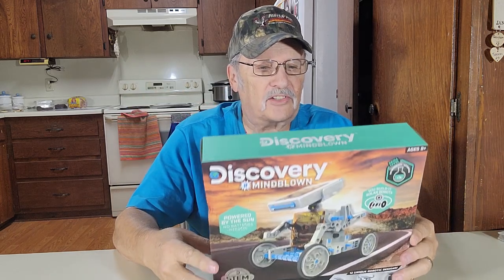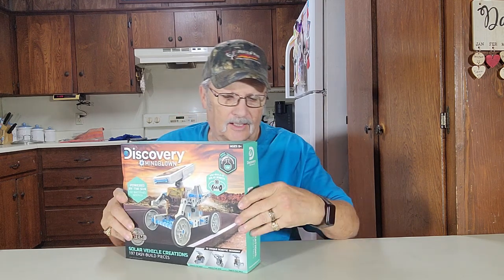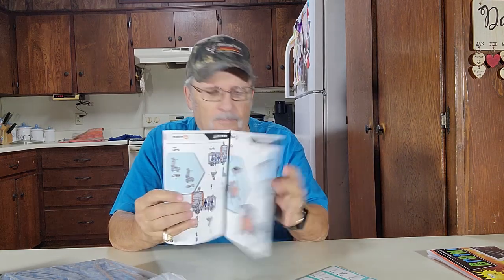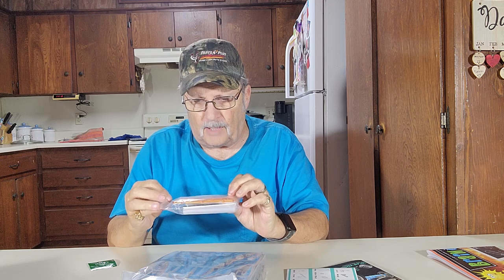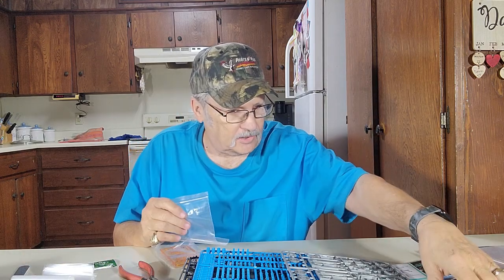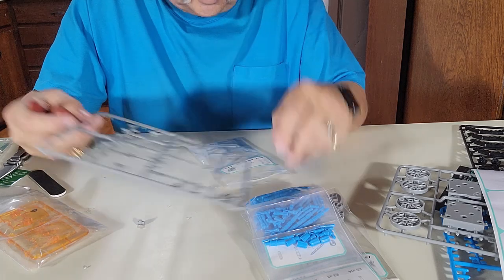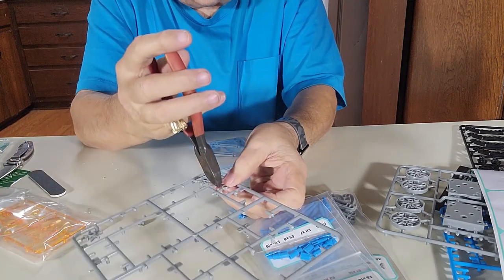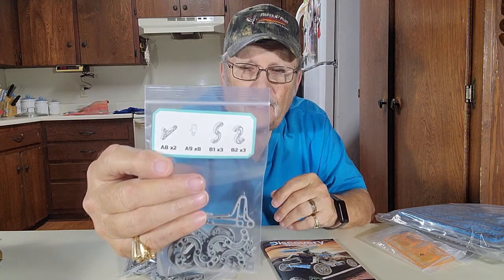Discovery Mindblown Solar Powered Robot STEM Kit 12 in 1 Open Build #2 Lobster Bot Review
Discovery Mindblown Solar Powered Robot STEM Kit 12 in 1 Open Build Review. This is the building of #2 Lobster Bot.

timestamp
0:00  Open Box
0:36  The Parts
0:56  The Manual
1:53  How To Separate The Parts
2:35  Parts in Bags
3:43  Building The Bot
11:45 Powering The Bot
12:58 Put Parts Back in bags

Create, build, and learn with the Discovery™ Mindblown Solar Robot Creation Kit! The kit includes everything you need to build your very own real working robots, including real working circuitry that’s powered entirety by solar panels.

Includes 12 blueprints for 12 different builds
Real working circuitry is powered by solar panels
Robot designs include animals, boats, cars and more
190 pieces for ultimate customization
Pieces built for small hands, fit together easily

Here are links to the other Solor Powered Robots:

Discovery Solar Powered Robot links